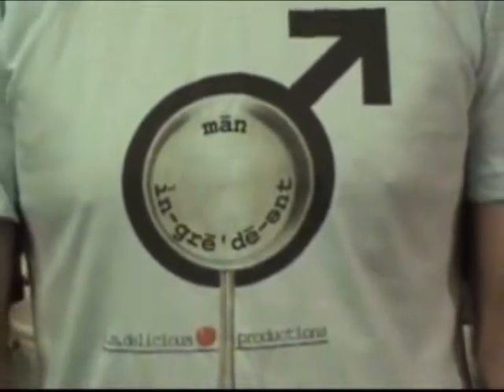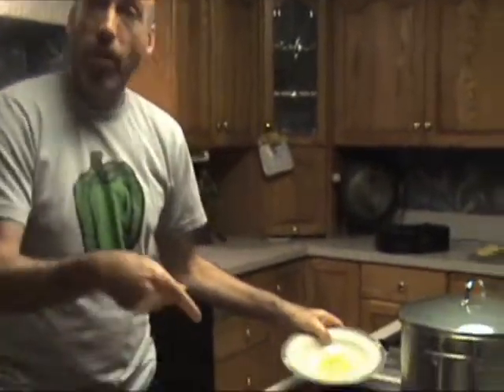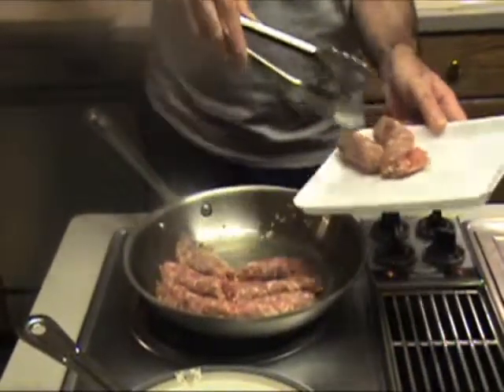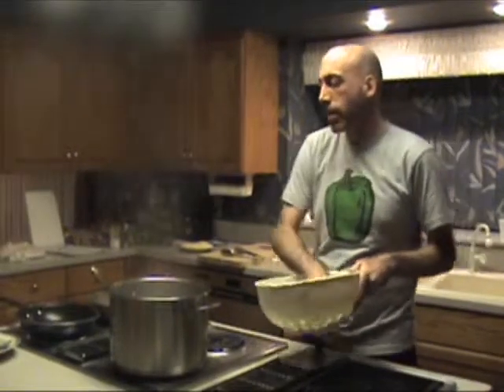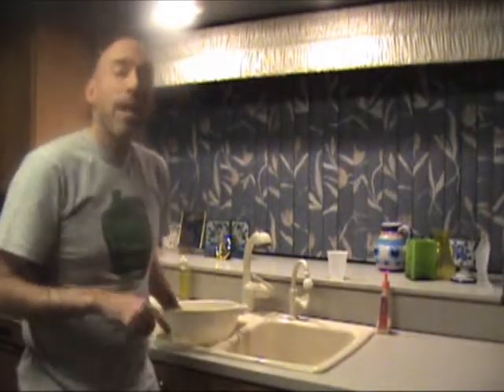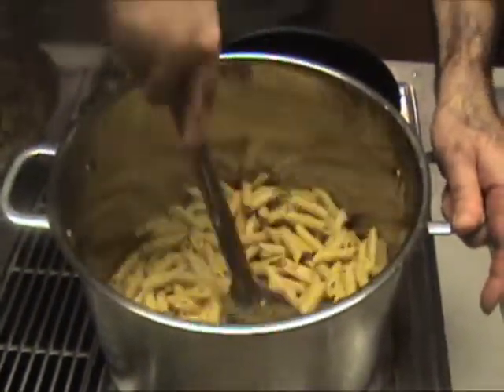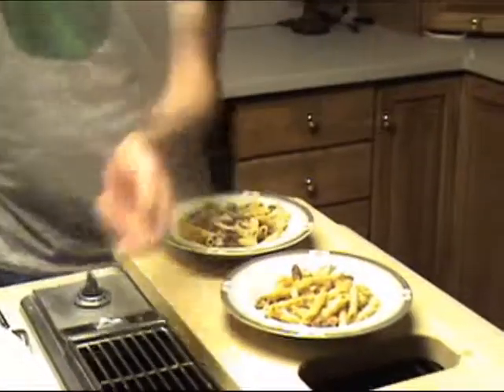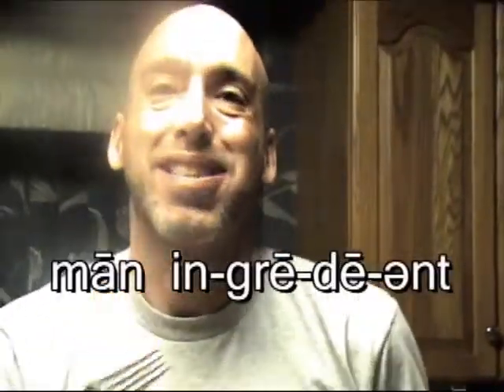\mān\ \in-grē-dē-ənt\ Pasta Episode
Chef Brian serves pasta with broccoli. and a twist